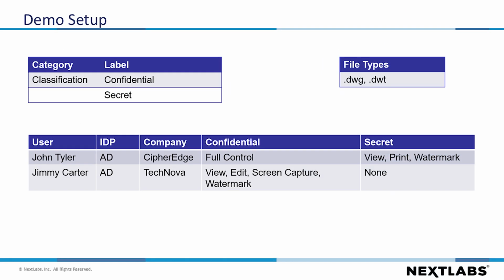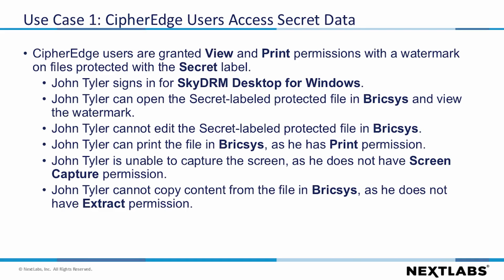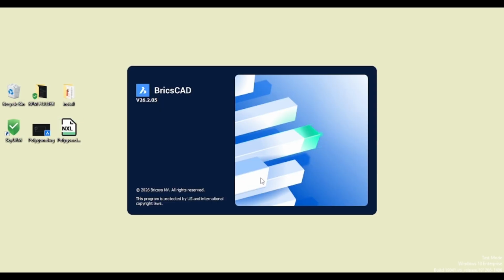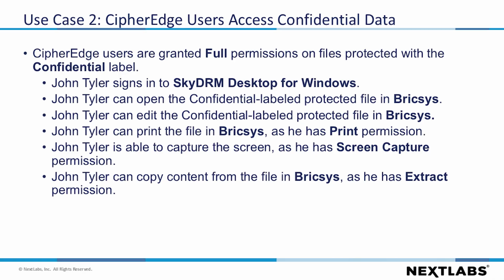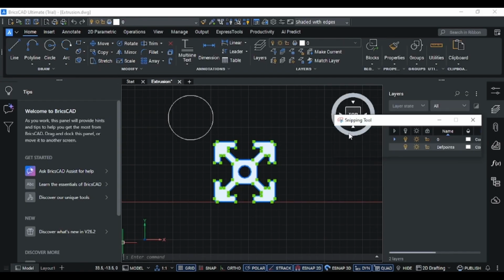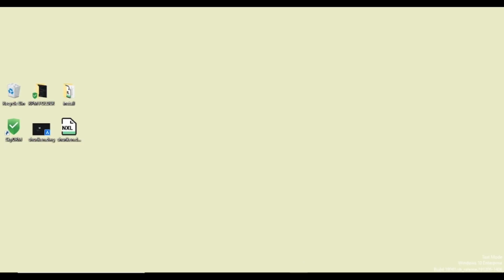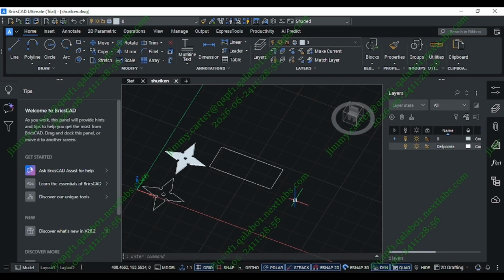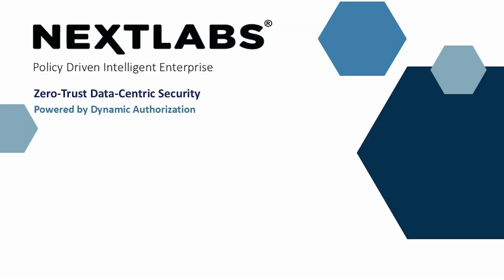SkyDRM Integration for Bricsys BricsCAD | NextLabs Digital Rights Management (DRM)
Protect your CAD designs without disrupting engineering workflows. SKYDRM integrates seamlessly with BricsCAD to provide data-centric security, allowing organizations to control who can view, edit, print, capture, or extract CAD files based on dynamic, policy-driven permissions.

In this demonstration, you'll see how SKYDRM protects DWG and DWT files using classification-based policies, dynamic watermarking, and role-based access controls. Watch how different users receive different permissions for confidential and secret data while continuing to work securely within BricsCAD.

Whether you're collaborating across engineering, architecture, manufacturing, or construction teams, SKYDRM helps prevent unauthorized access and data leakage while enabling secure collaboration.

Video Chapters
00:00 Introduction to SKYDRM for BricsCAD
00:23 Secure CAD file protection and granular permissions
00:46 Secure collaboration for engineering and design teams
01:04 Demo setup and data classification
01:10 Security policy configuration
01:35 Active Directory user configuration
04:15 Use Case 1: Full Control permissions
05:11 Use Case 2: Limited permissions for confidential data
06:55 Use Case 3: No access to secret data
07:31 Demo conclusion

Data-centric security for BricsCAD
Protection for DWG and DWT files
Attribute-based access control (ABAC)
View, edit, print, screen capture, and extract permissions
Dynamic watermarking
Policy-based authorization
Secure collaboration with internal and external users
Active Directory integration
Protection of intellectual property and engineering data

Learn how SKYDRM enables organizations to secure CAD files while maintaining productivity across design, engineering, architecture, BIM, and manufacturing workflows.

Why NextLabs?
NextLabs is a proven industry innovator and leader with 80+ patents awarded and another 30+ pending in dynamic authorization and ABAC. NextLabs solutions have been validated by industry leaders and analysts such as SAP, Microsoft, NIST, and Gartner. Comprehensiveness and performance of the NextLabs portfolio is unique in the industry.